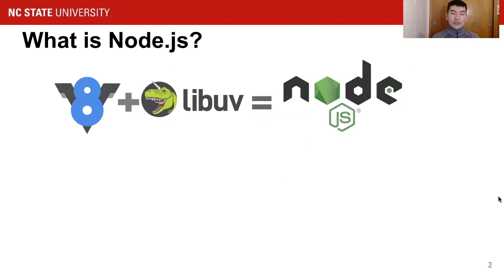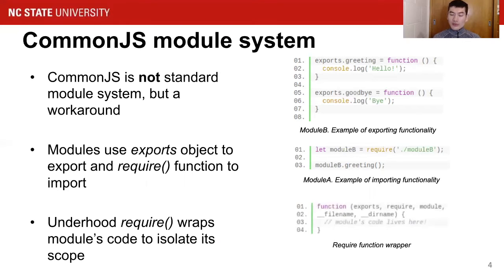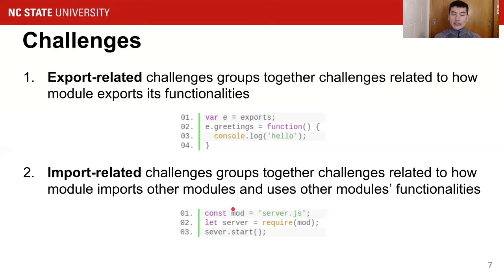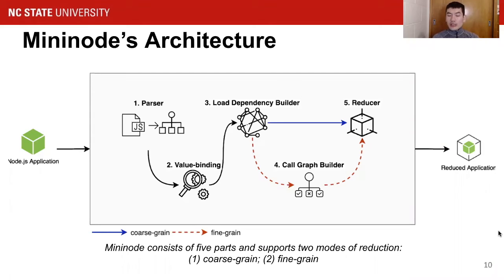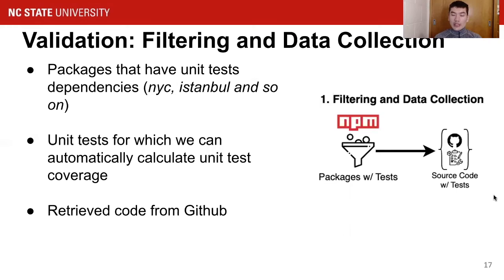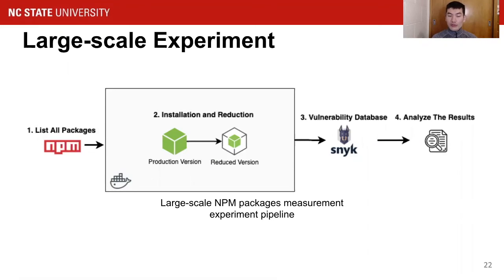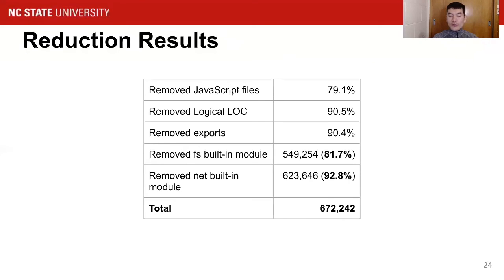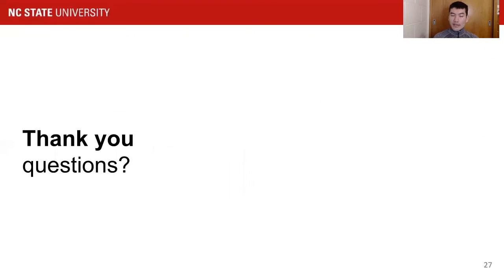MININODE Reducing the Attack Surface of Node js Applications